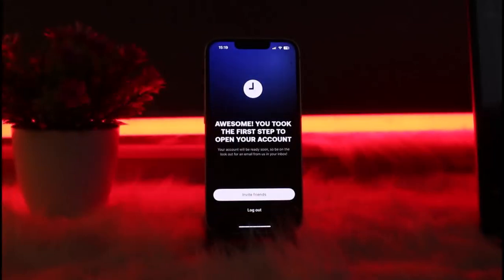How to Send Money on Revolut Junior !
This tutorial explains how to send money using the Revolut 18 app, also known as Revolut Junior, which is specifically designed for teens and young users under the age of 18. The app offers a simplified version of Revolut’s full banking features, giving teens financial independence while still offering parental oversight. Sending money with Revolut 18 is quick and secure, and this video will walk you through every step.

To begin, open the Revolut 18 app and sign in using your account credentials. Once you're on the main dashboard, look toward the bottom of the screen and tap the ‘Payments’ section. This is where you’ll start the money transfer process. Tap the ‘New’ button to begin a fresh payment and select the recipient by entering their name or username.

Once you've selected the recipient, enter the amount of money you’d like to send. There’s also an option to include a note with your payment, which can help track what the transfer was for—though adding a note is optional. After reviewing the information, tap the ‘Send’ button to complete the transfer. The money will be sent instantly if the recipient is on Revolut, and they’ll get a notification within their app.

The process of sending money on Revolut 18 is nearly identical to the standard Revolut app, with the same intuitive steps and interface. The only major difference is the age-appropriate design and spending controls managed by a parent or guardian. It’s a great way for young people to learn money management while still having the convenience of digital payments.

00:00 Introduction
00:32 Navigating to Payments
01:00 Selecting recipient and entering amount
01:35 Sending money and confirmation
02:10 Conclusion